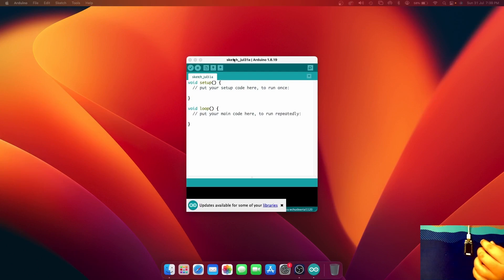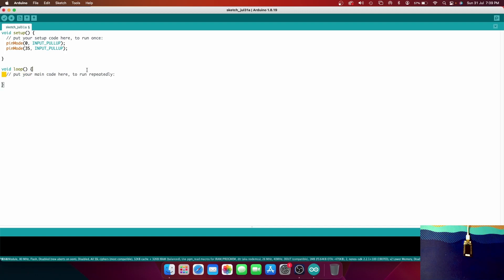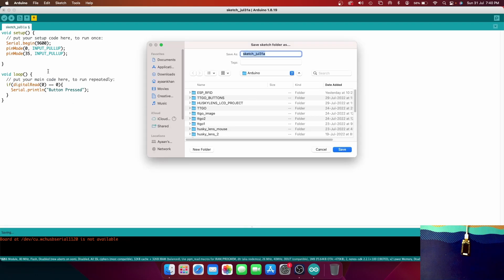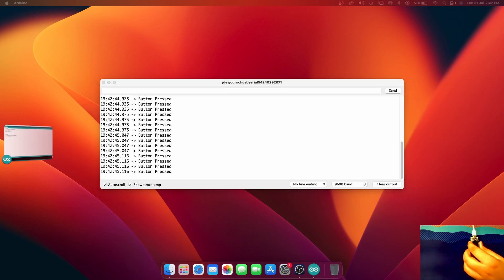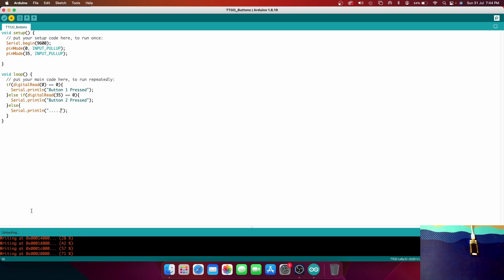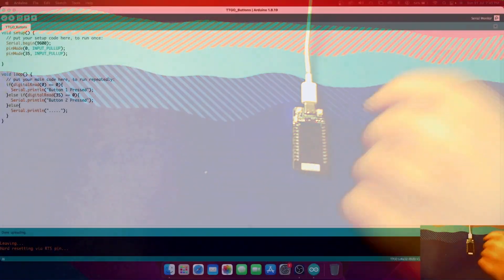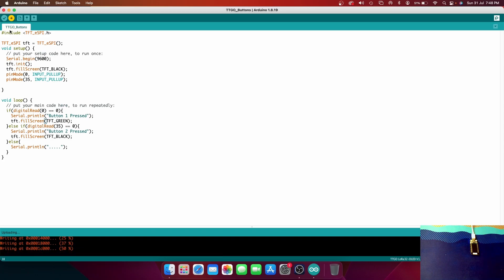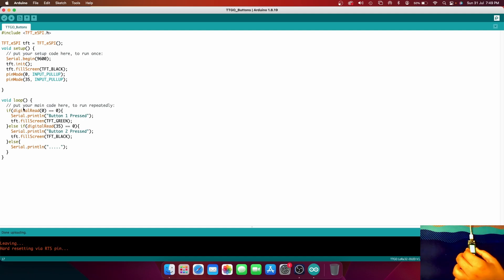How to use (in-built) buttons with TTGO